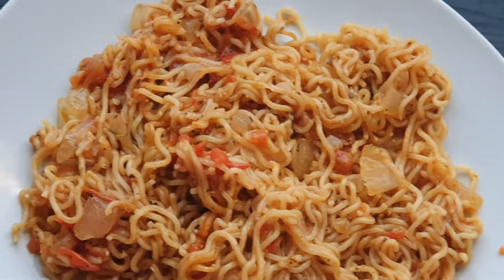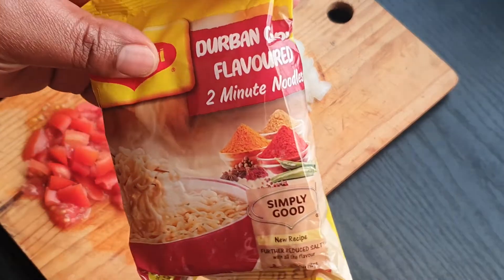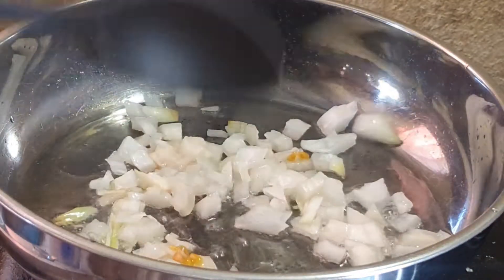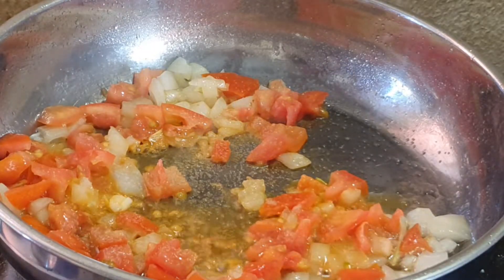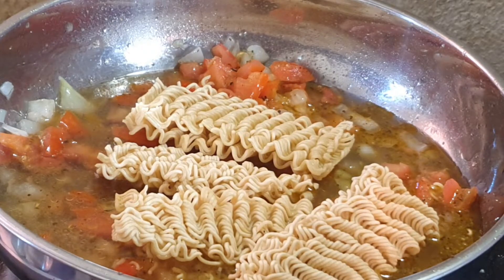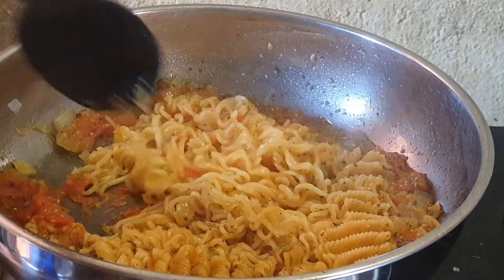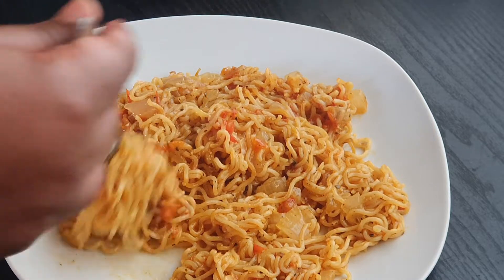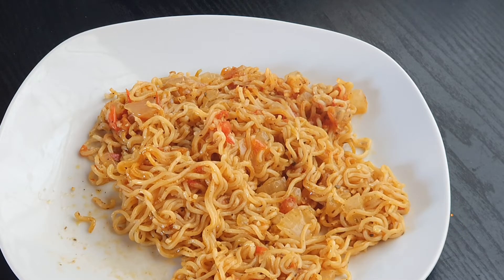Maggie Noodle in Tomato Sauce Recipe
Ingredients
Maggie Noodle Durban Curry Flavor
1/2 Onion
1 tomato
Cooking oil
tsp Garlic and Herb spice
tsp salt